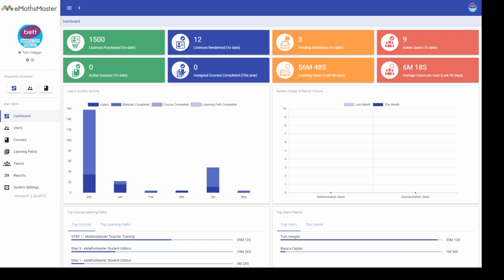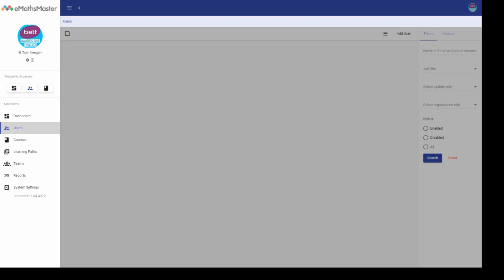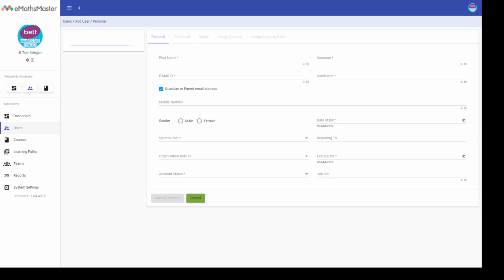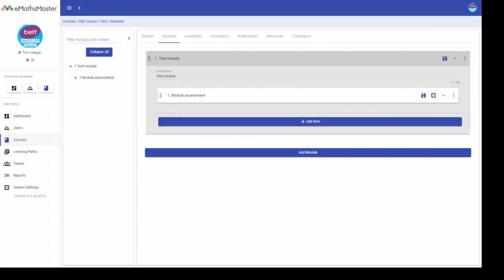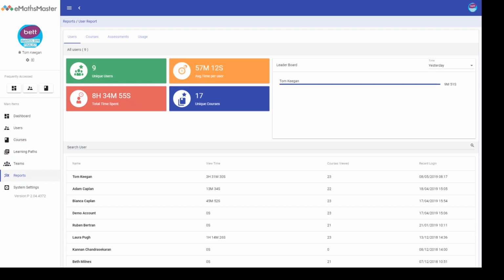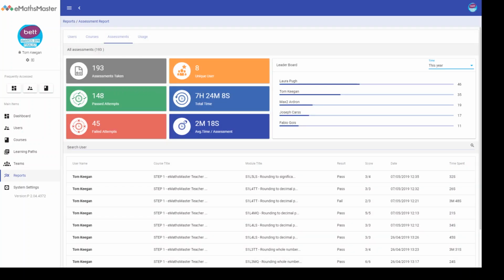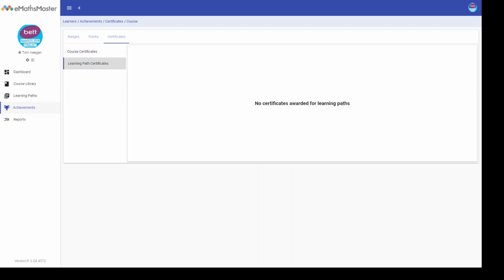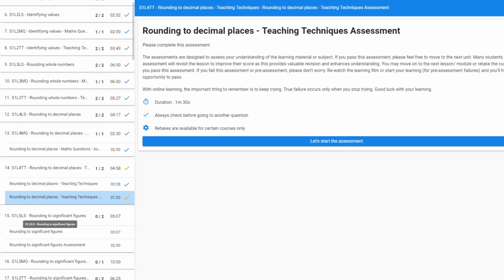How to use The Learning Engine for system administrators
This instructional film shows system administrators how to use The Learning Engine, navigating around the system, adding users, courses and reporting tools. Version 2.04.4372

Please note that The Learning Engine is optimised for Chrome v69.0 onwards and Safari. It also works on the Beta version of Edge (Chromium) .